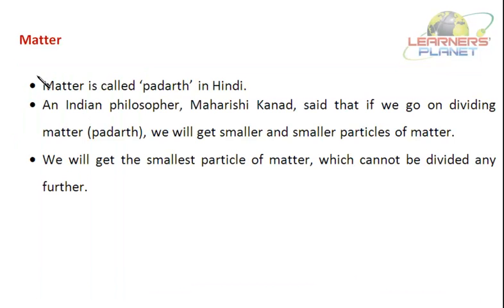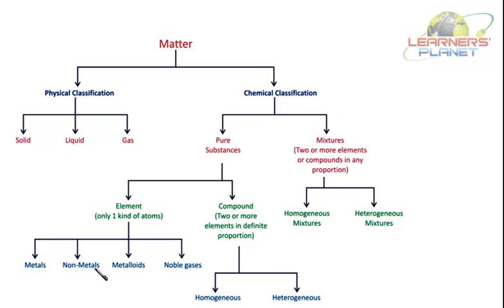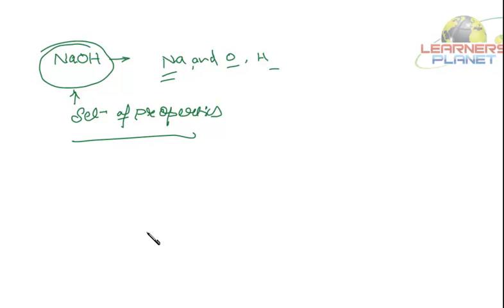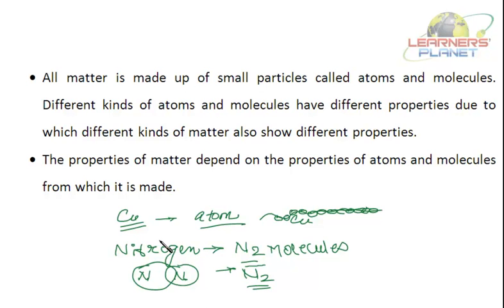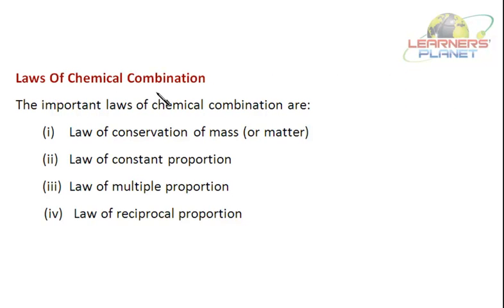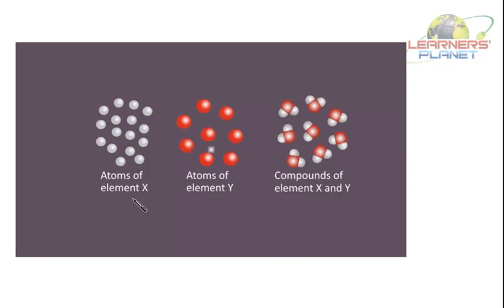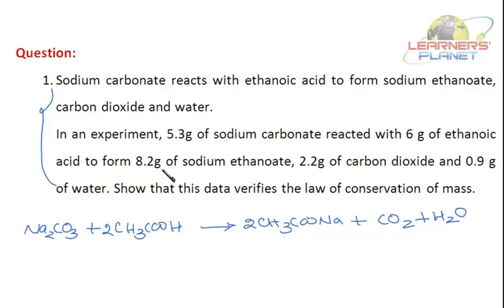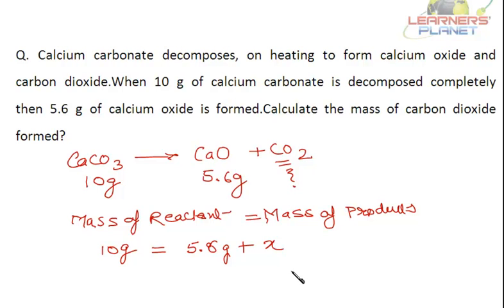Class 9 CBSE Chemistry Atoms and Molecules TS 1 chemistry recorded lectures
- In this session students will study about classification of matter and Laws of chemical combination.